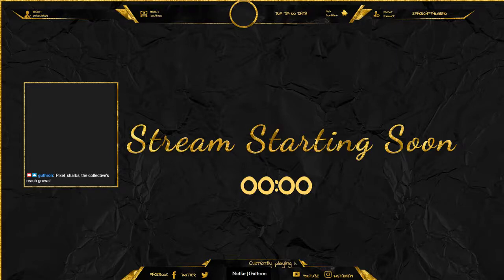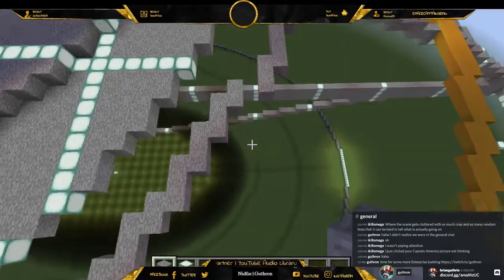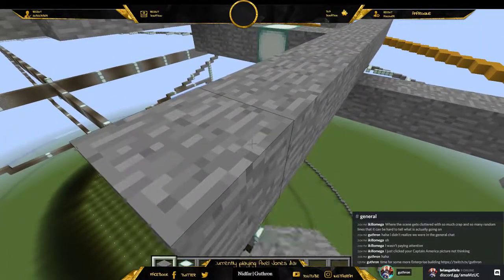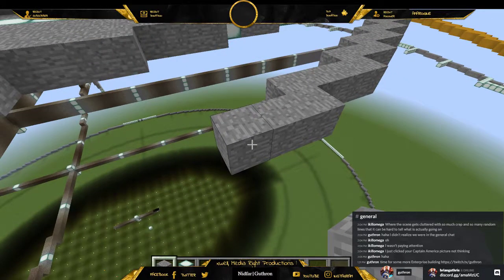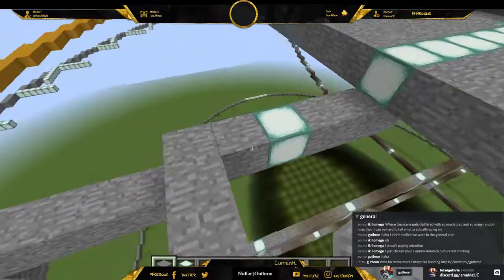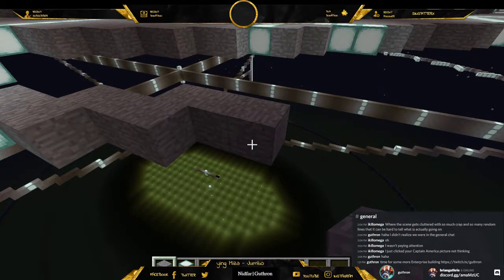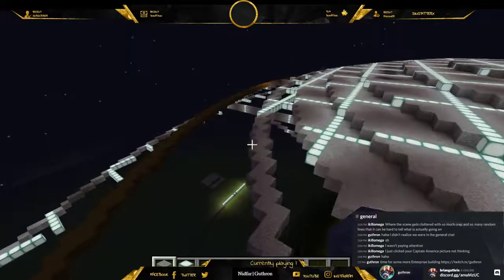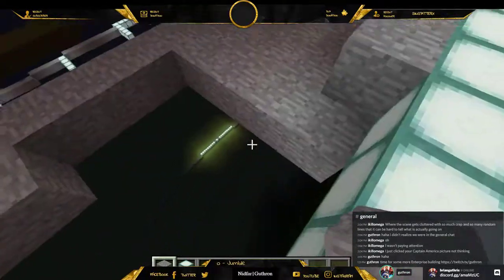In my ready room, Doctor Who! Enterprise D Ep. 6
Guthron carries on building alone and talks more trek and some Doctor Who.